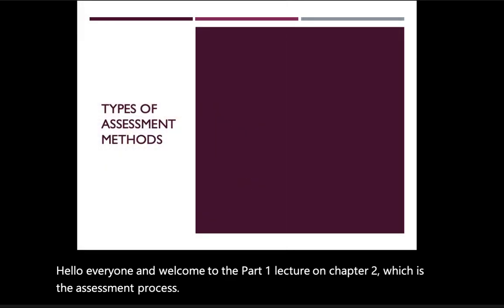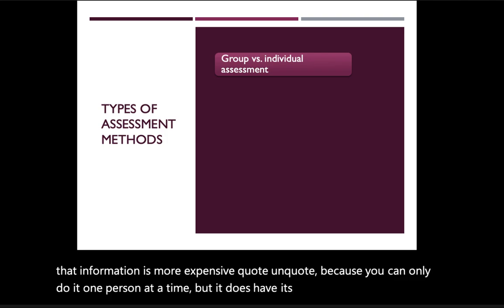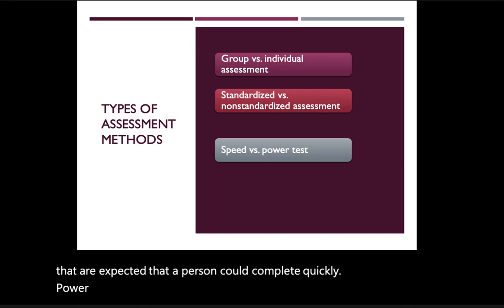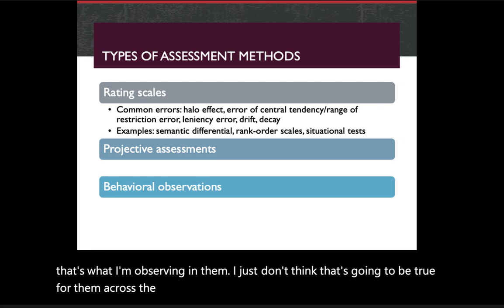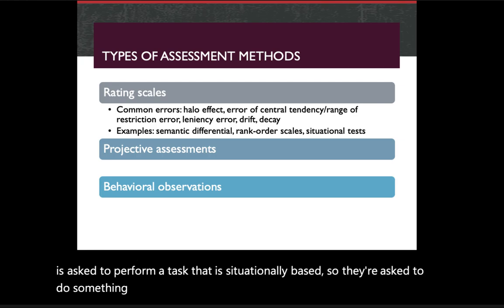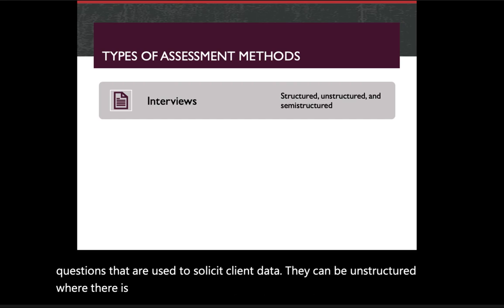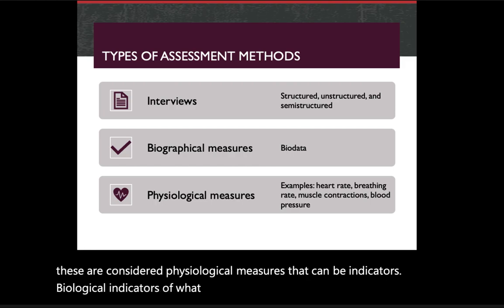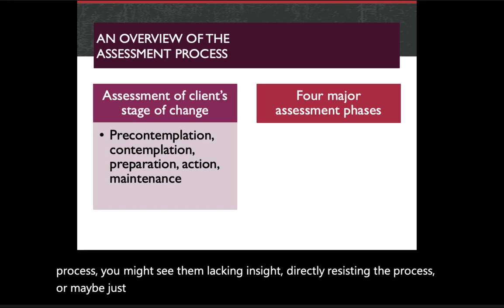Lecture 2.1 Types of Assessment